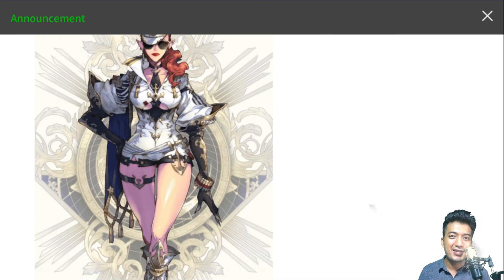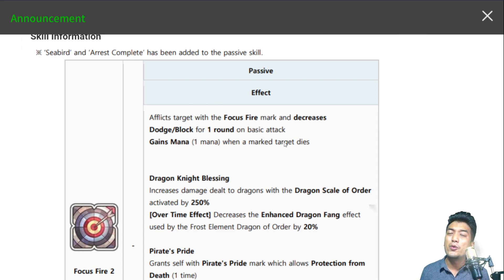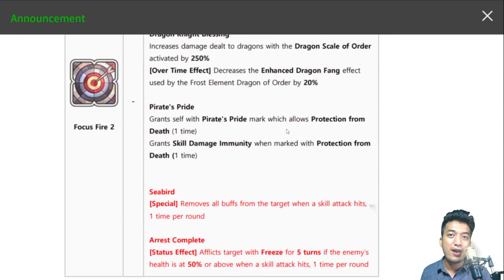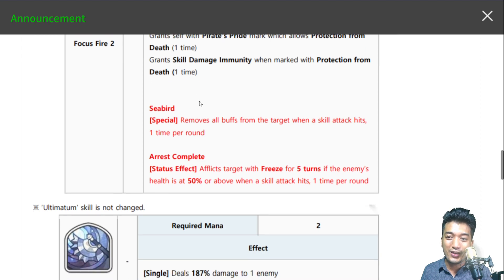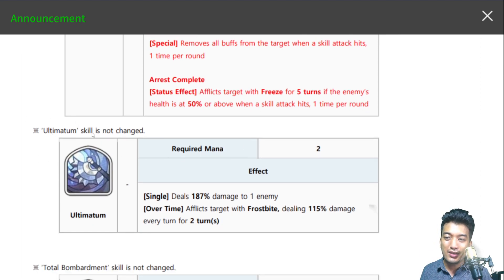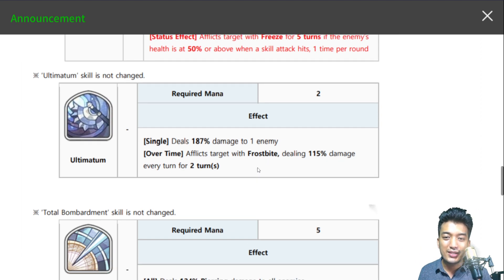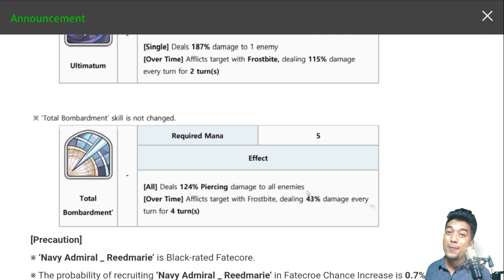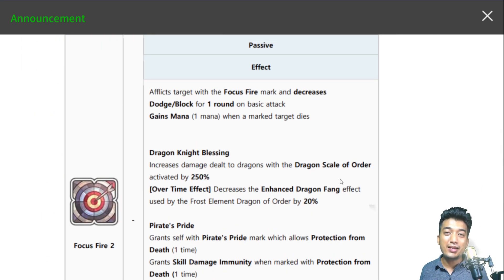Exos Heroes - FC Reedmarie Core Reverse Review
Hello Guys, Zennosh Here.

Title: Exos Heroes - FC Reedmarie Core Reverse Review